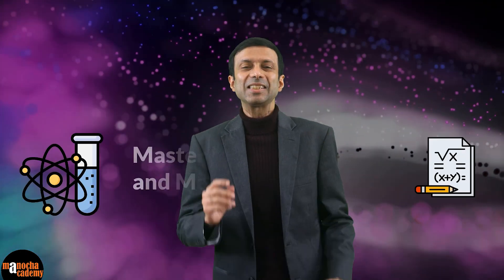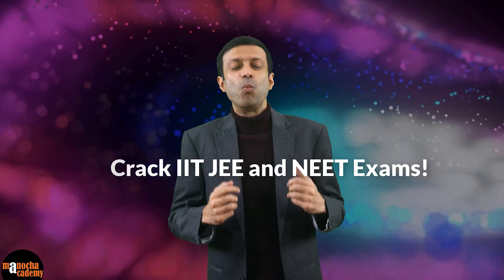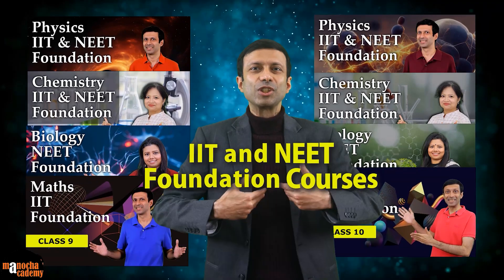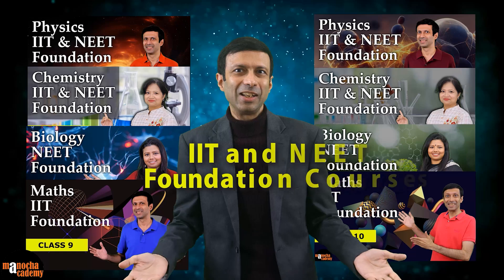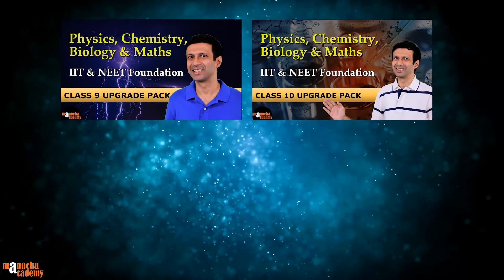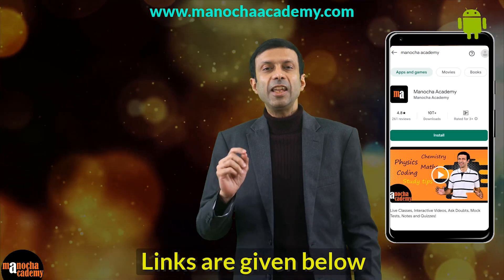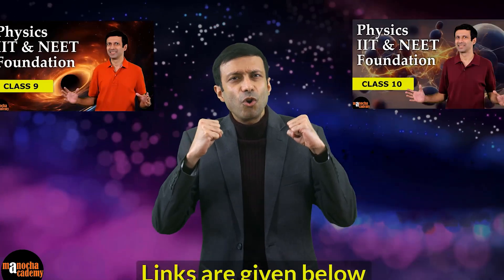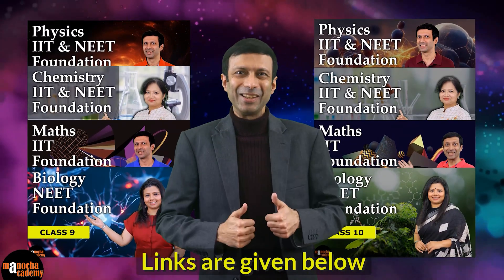IIT and NEET Foundation Courses Launch 🔥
IIT and NEET Foundation Courses Launch! 🔥Special Introductory Offer!

We are Super Excited to announce the launch of our IIT and NEET Foundation Courses for Class 9 and 10 Students! Courses are on a Special Introductory Offer! Foundation Course is for students targeting the IIT JEE and NEET Competitive Exams! The Course will lay a strong Foundation for Students and enable them to learn advanced concepts in Science and Maths!
If you have already purchased our Courses, you can take the Upgrade Pack for IIT/NEET Foundation.